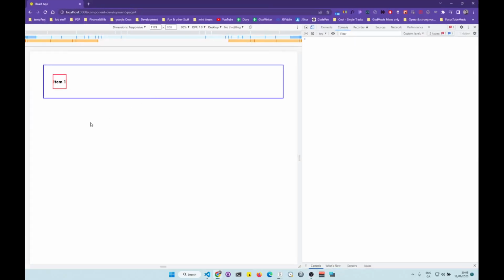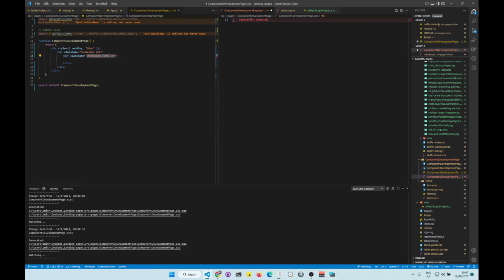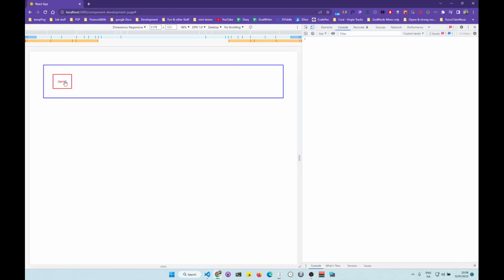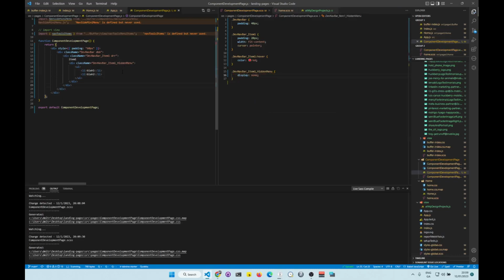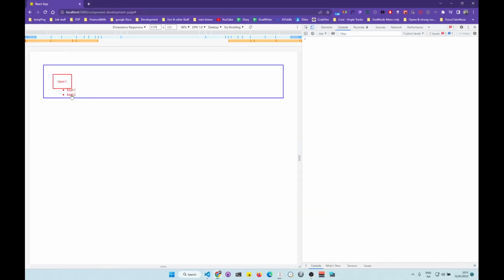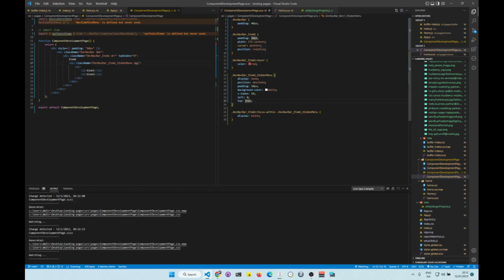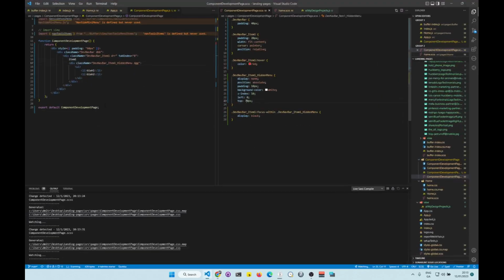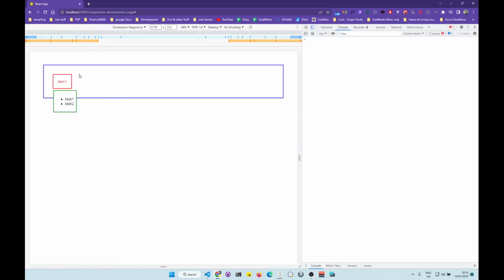Expanding Nav Items on Focus, Show / hide div on click with CSS